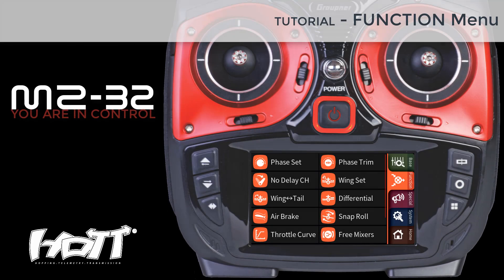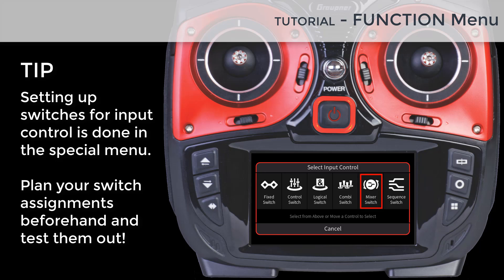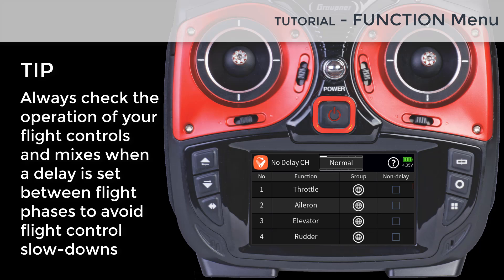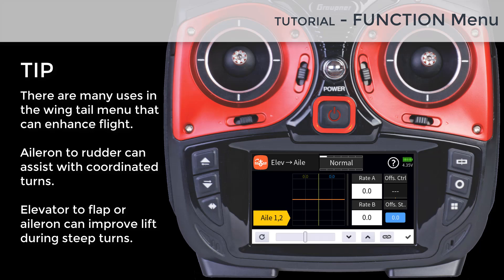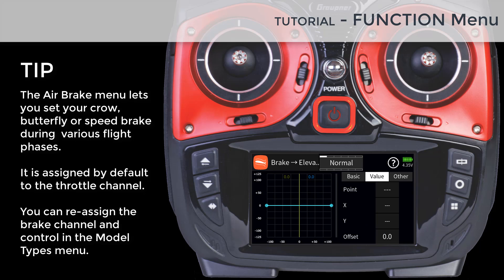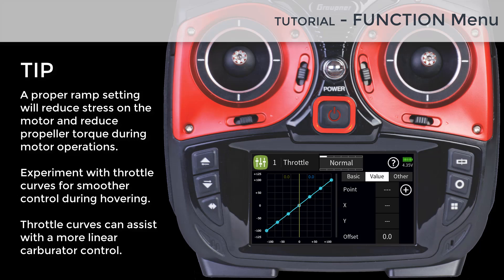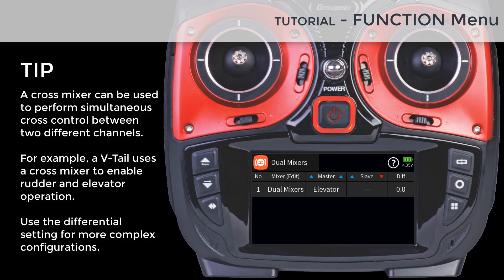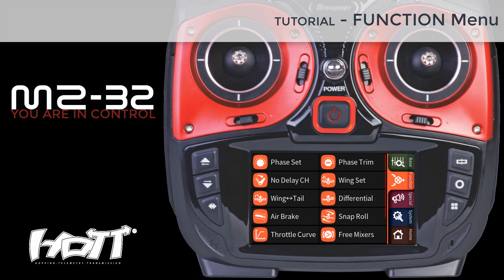Tutorial - mz-16 and mz-32 Function Menu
This video provides an introduction to the mz-32 FUNCTION menu. It provides a short overview of each function.